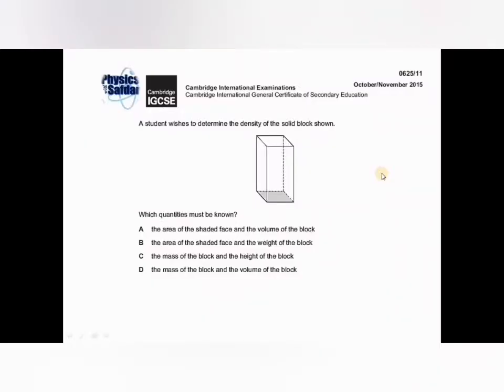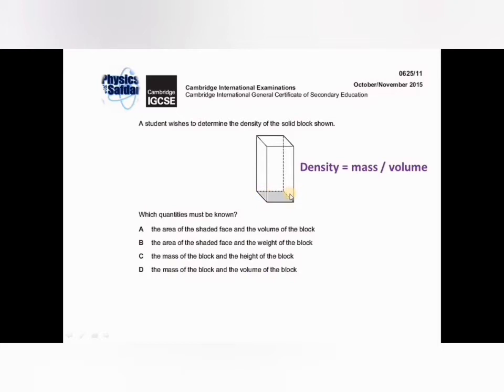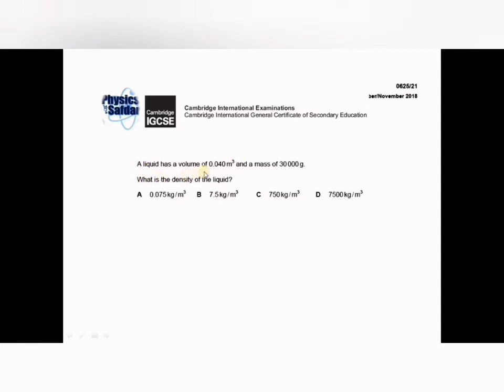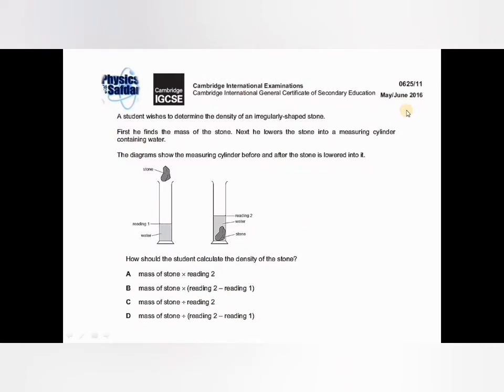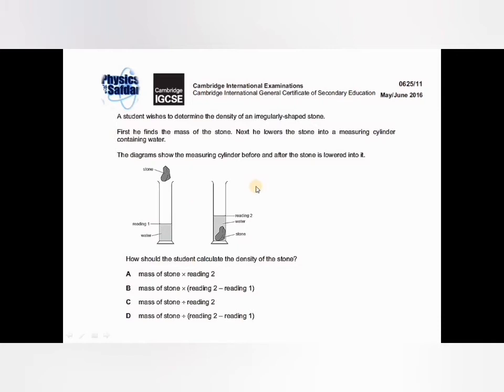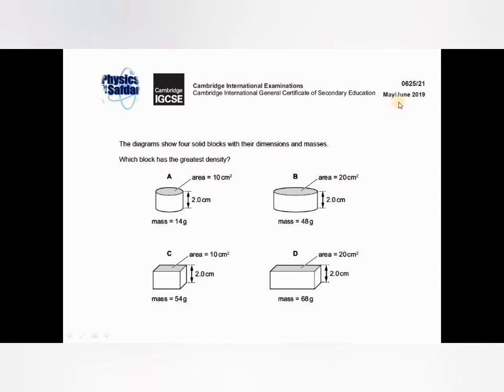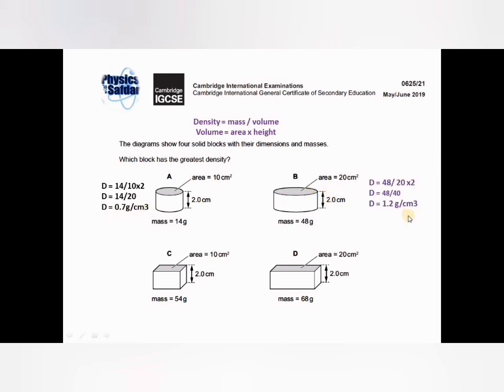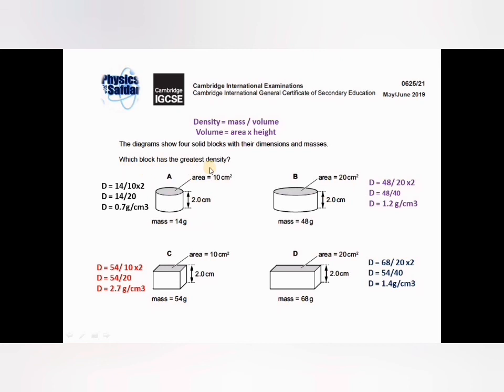Density Past paper solutions / IGCSE PHYSICS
In this video you will find the solution of questions asked in exam in easy way. it  will help you to understand how to solve the question in exam easily, so keep watching watching PHYSICS with SAFDAR